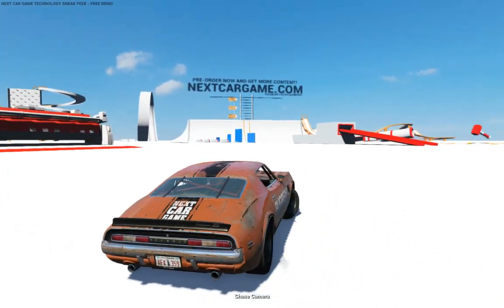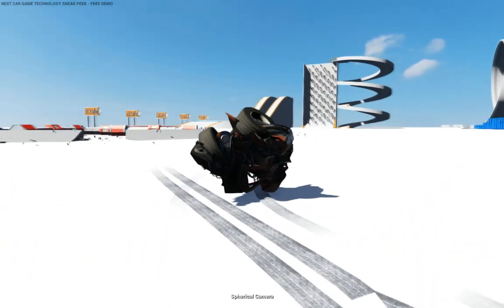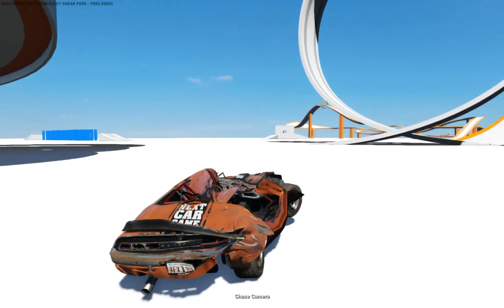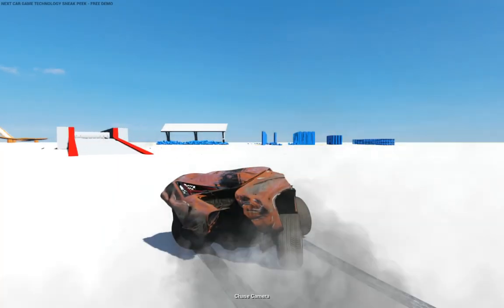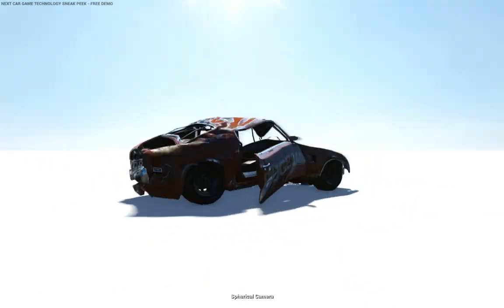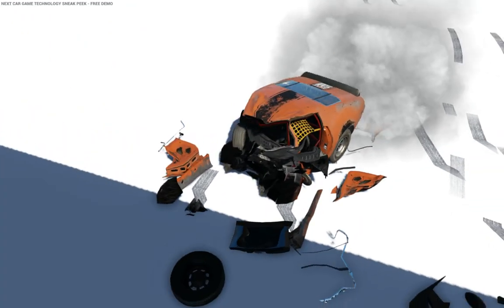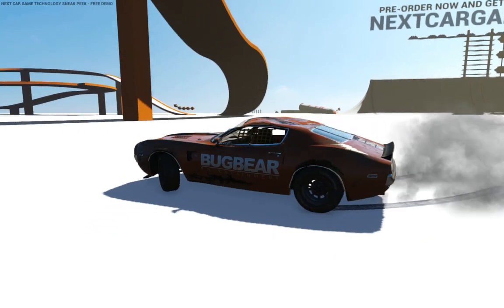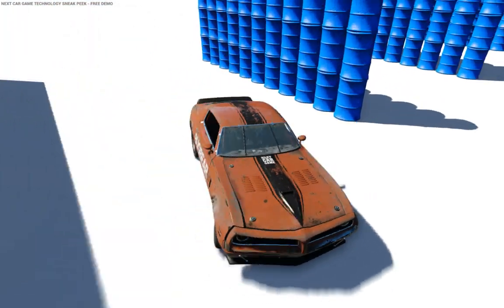[Let's Play/Review] Next-Gen Car Game (1080p, Commentary)